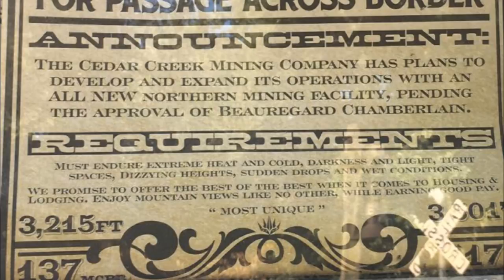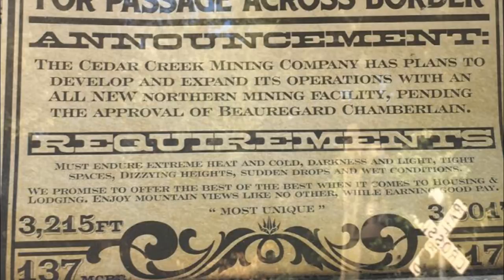Canada's Wonderland Teaser Analysis/ Storyline & Update!